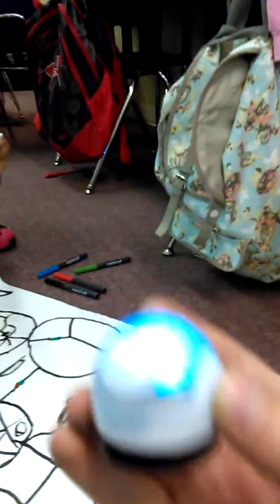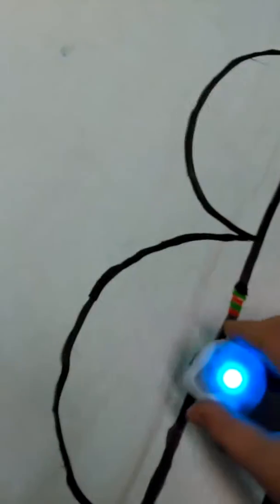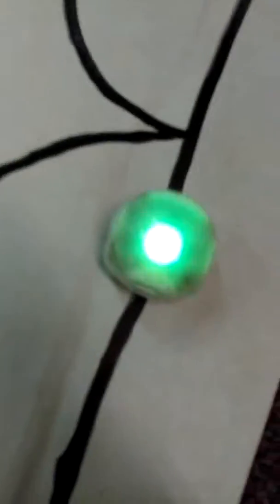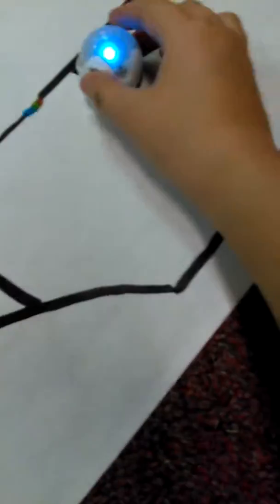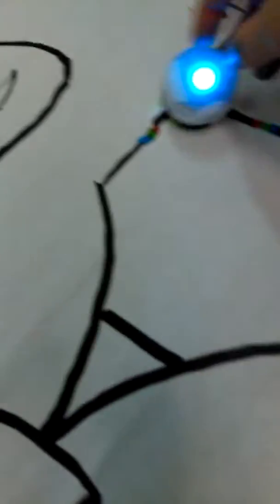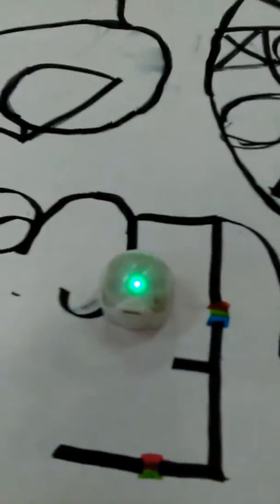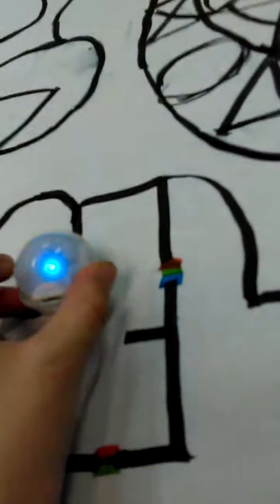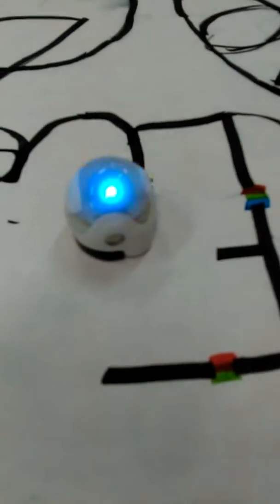Ozobot coding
50.00 for it